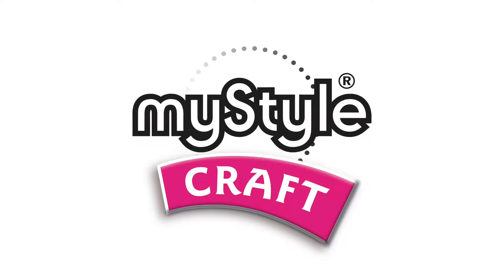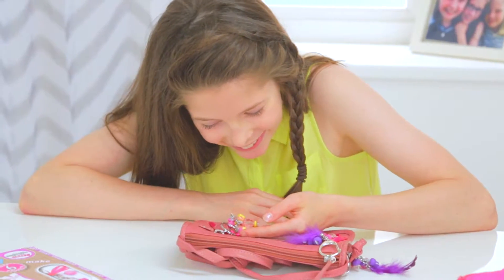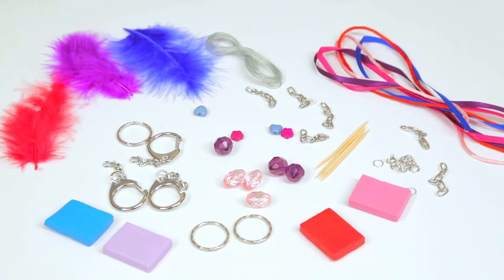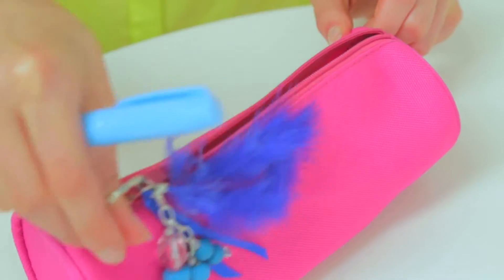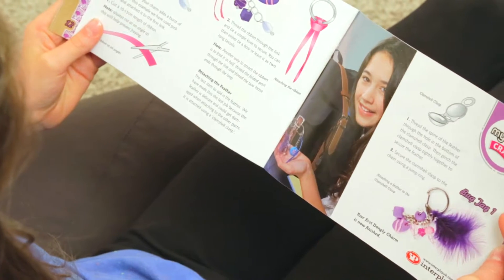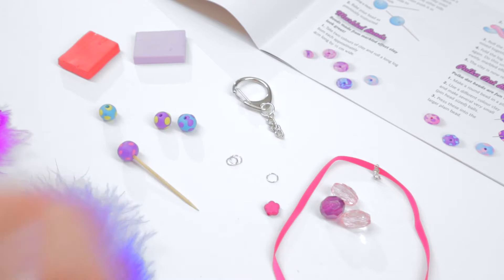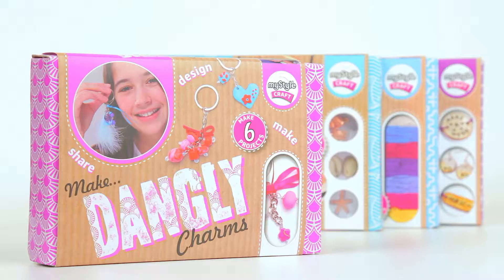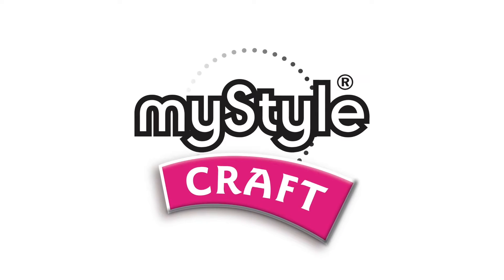My Style Dangly Charms Kit | Hobbycraft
Create six key rings and bag tags with step by step instructions.